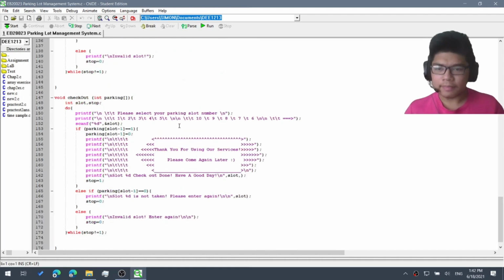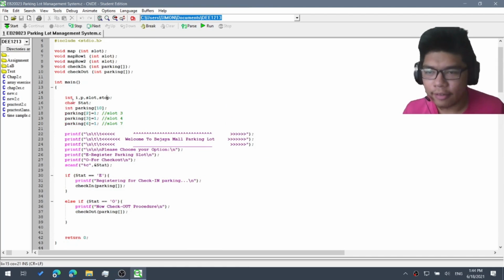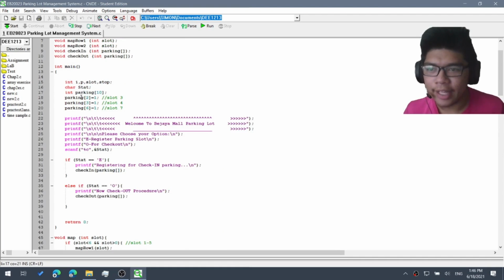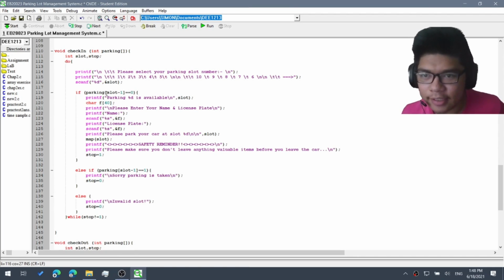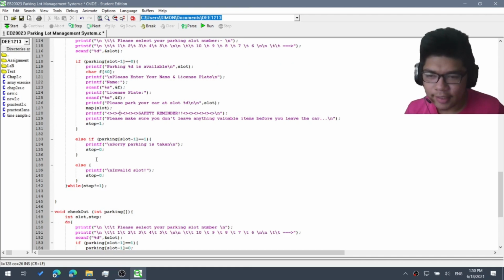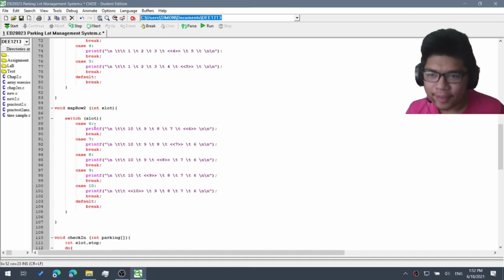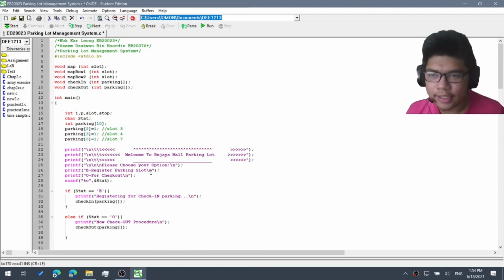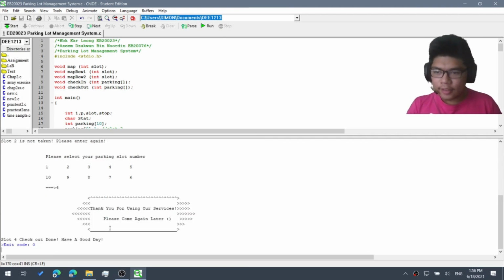EB20023 Computer Programming Project - Parking Lot Management